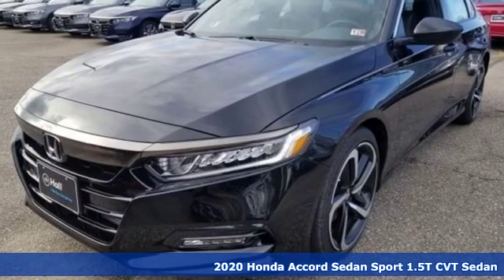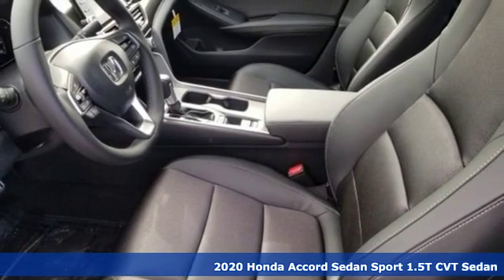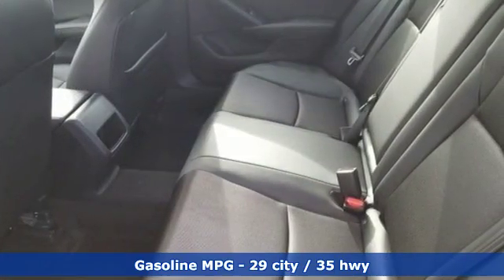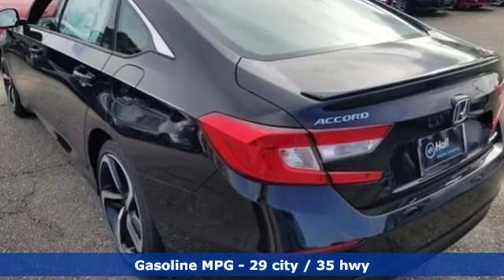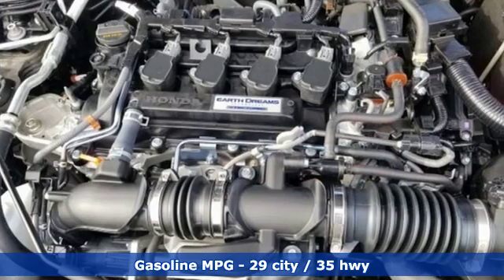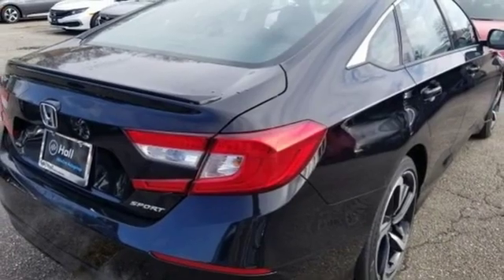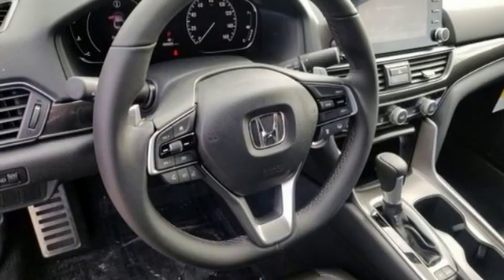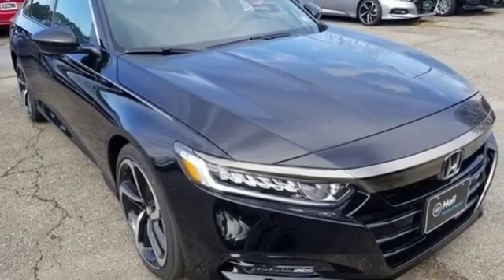New 2020 Honda Accord Virginia Beach VA Norfolk, VA #2200708 - SOLD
Year: 2020
Make: Honda
Model: Accord
Trim: Sport
Engine: 1.5T I4 DOHC 16V Turbocharged VTEC
Transmission: CVT
Color: Black
Interior: Black
Stock #: 2200708
VIN: 1HGCV1F34LA050325

Address:
3516 Virginia Beach Blvd